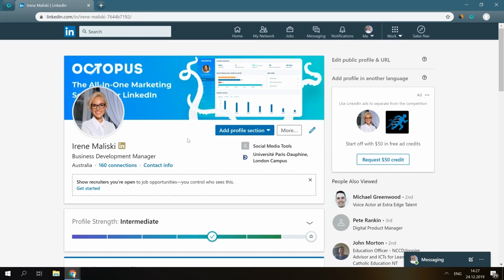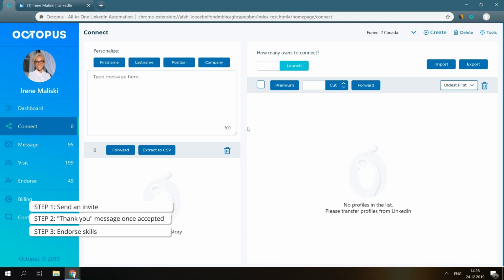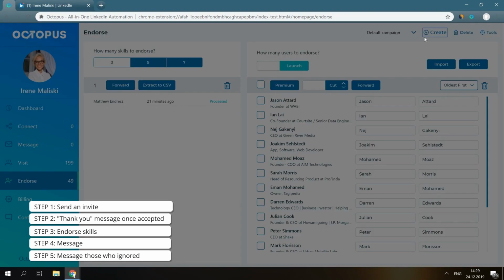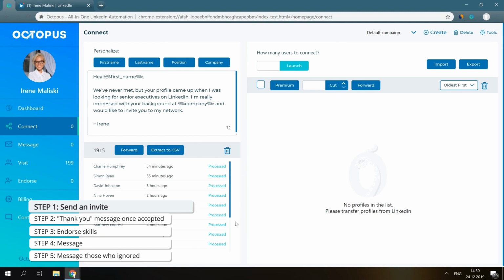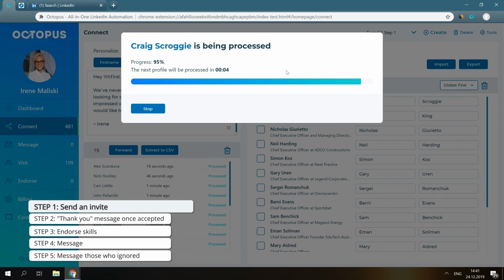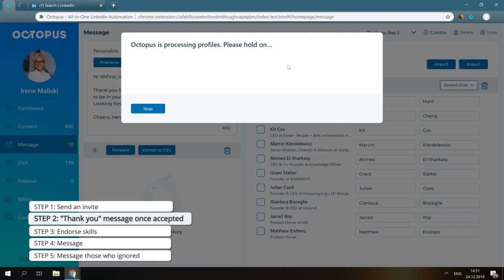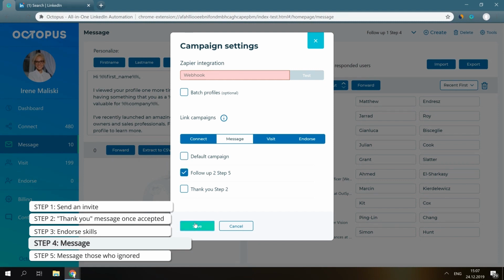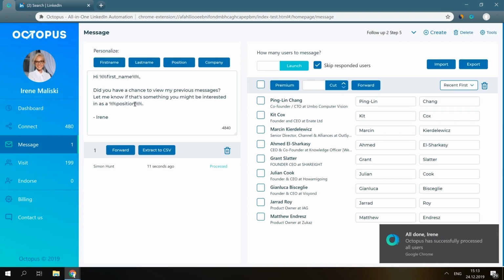Building Sales Funnels on LinkedIn with Octopus CRM | LinkedIn Lead Generation Software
Learn how you can build marketing funnels on LinkedIn with Octopus CRM, the all-in-one LinkedIn automation software.
This video will guide you through the entire process step-by-step, so you could watch and replicate on your end.

One chrome extension can change your business!

What is Octopus CRM?
Octopus is a LinkedIn lead generation tool designed to help you save your time and automate everything you do on LinkedIn. Here are the main features:
- LinkedIn auto-connect: a feature that sends automated personalized connection requests to your target audience in bulk. Just a few clicks and 100 LinkedIn users get your invitation.
- Linkedin mass message: gives you a chance to send automated LinkedIn messages in bulk.
- LinkedIn auto visit: a feature that automatically visits hundreds of profiles a day.
- LinkedIn auto endorse: select your 1st level contacts and Octopus will endorse from 3 to 7 skills on each and every profile.

Also, Octopus grants you access to your personal dashboard page with various important LinkedIn stats including your social selling index, the number of profile views, weekly search appearances and more.

What’s the difference between Octopus and other LinkedIn automation tools?
- Octopus is completely safe to use since it simulates your manual work on LinkedIn.
- Octopus gives you an ability to create campaigns to split audiences and keep them separate.
- You receive an exceptional ability to create marketing funnels on Linkedin.
And the software lets you observe your weekly activity and overall performance on LinkedIn.

Automate LinkedIn connections and messages with Octopus, create campaigns, build funnels, watch stats and rock on LinkedIn!